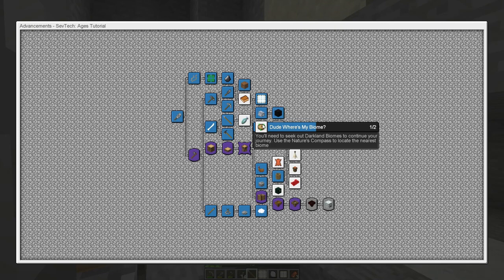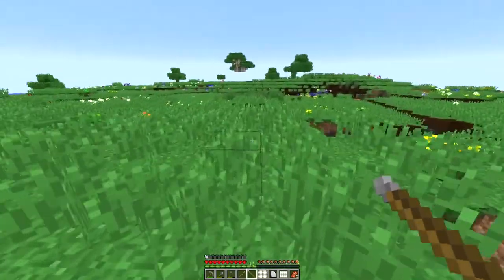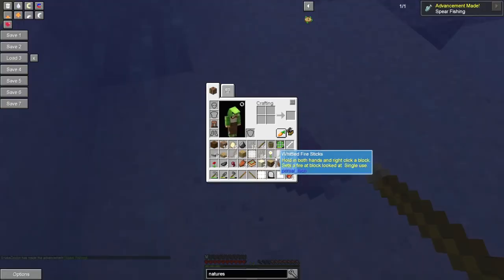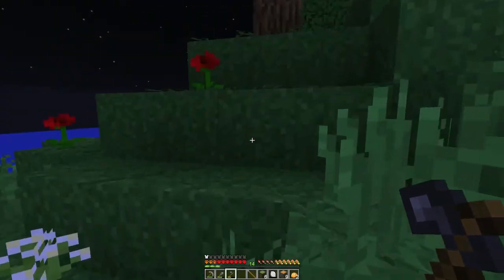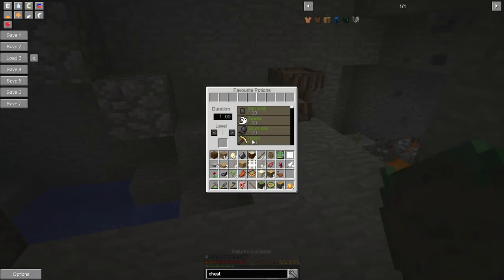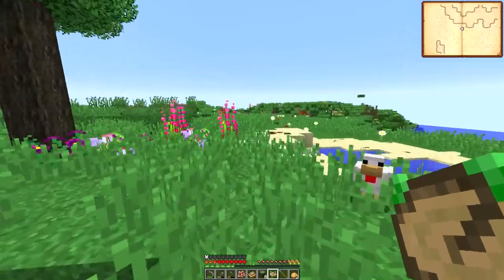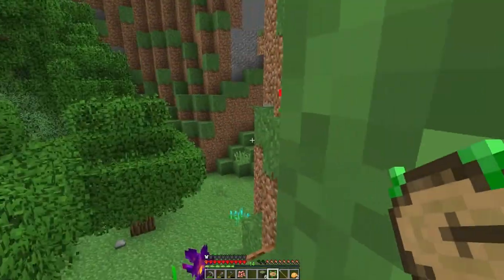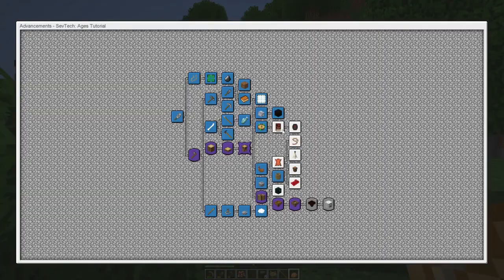SevTech Ages [6] - BROKEN COMPASS?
Join me as we take a journey through the ages, starting off as a caveman, only being able to use basic tools, right the way through Castles and Machines and beyond! In this series I'm using the SevTech Ages modpack which you can download from the Twitch launcher.